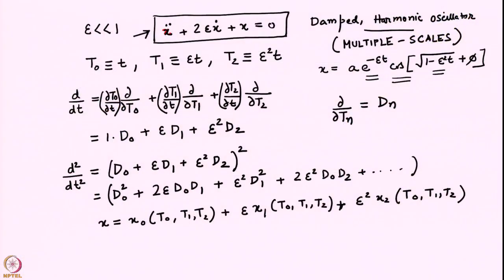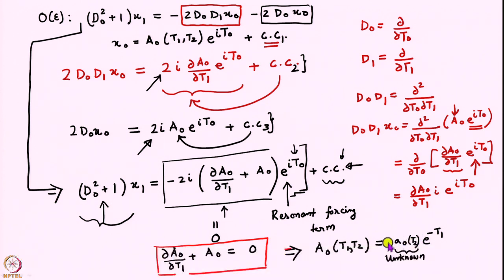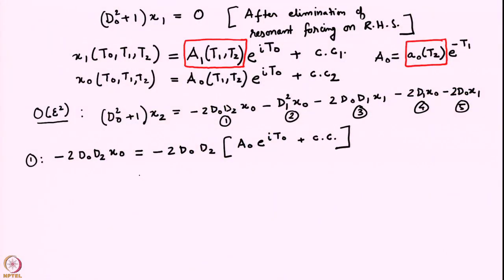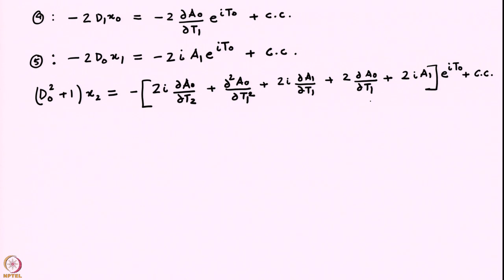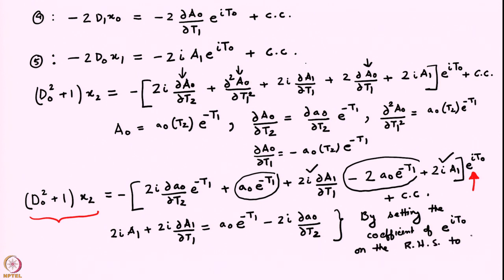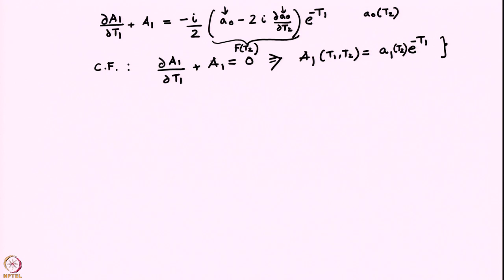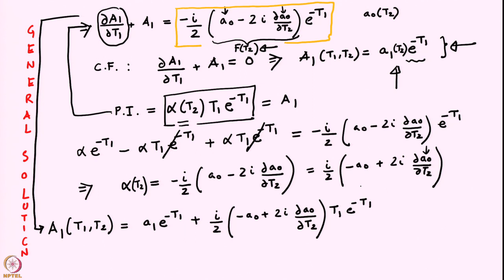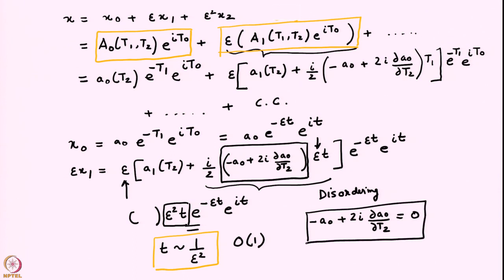Lecture 21: Multiple scale analysis for damped-harmonic oscillator